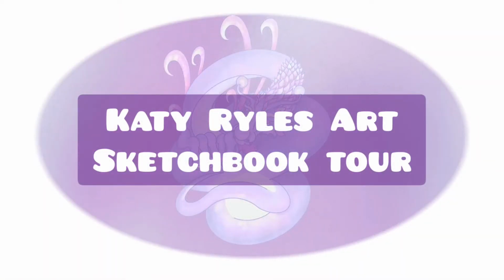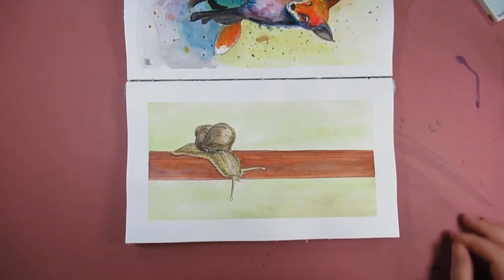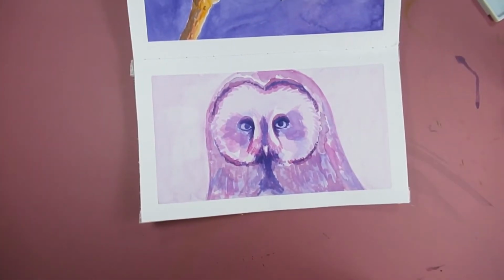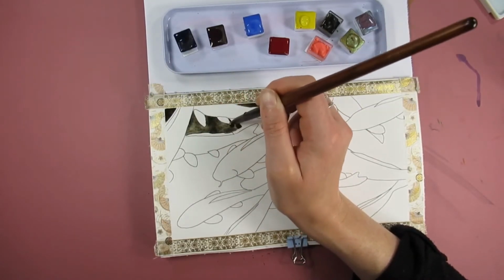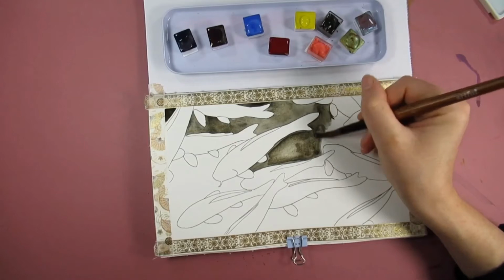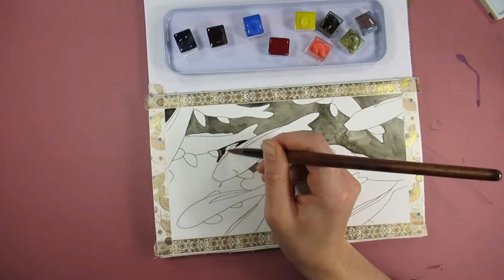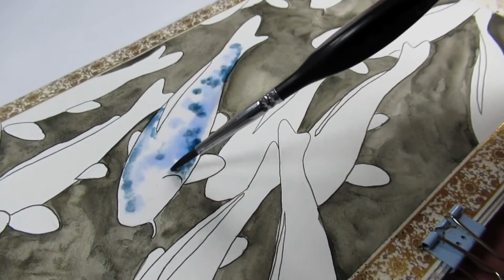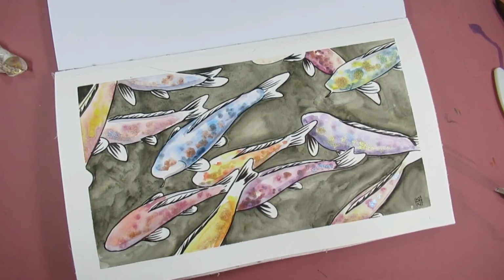The LAST page and tour of my sketchbook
Hello you lovely lot

I haven’t done one of these for a long time!
Here’s a tour of my hand bound sketchbook along with finishing the last page.
I’m sure you will remember some of the videos of paintings I shared from this book, there are also some you haven’t seen too.